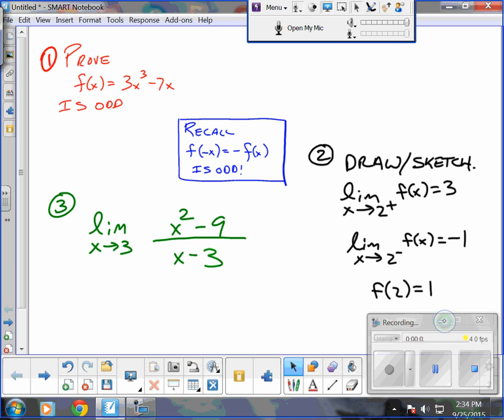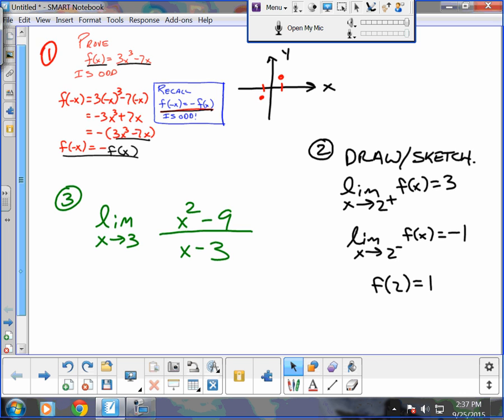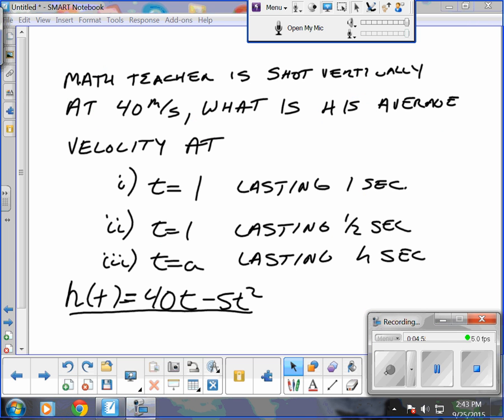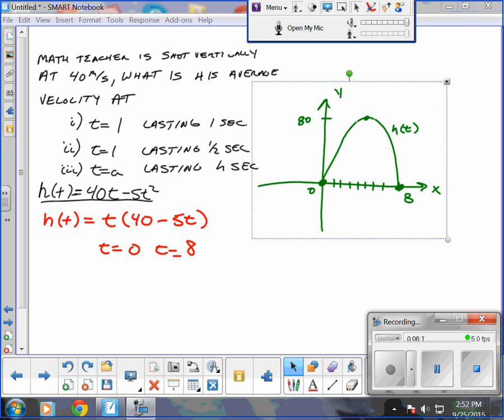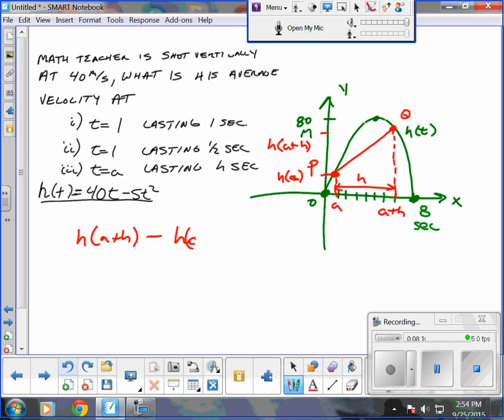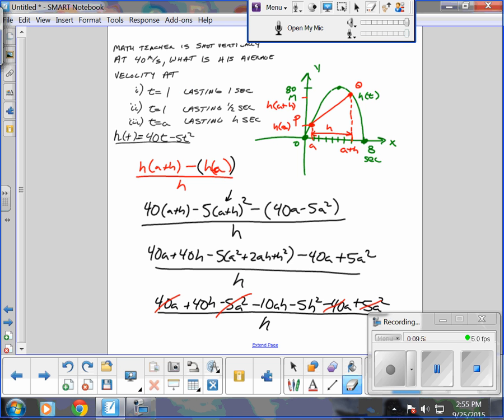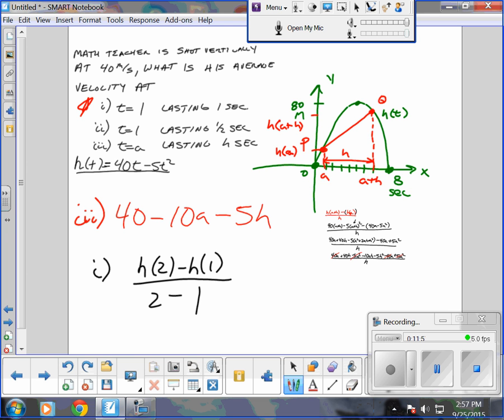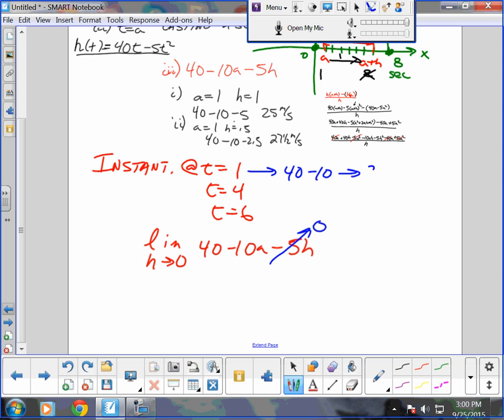Calculus Examples, Class Sep 25, 2015 -- Juda math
Chapter 1 and 2 Material

Limits, Continuity